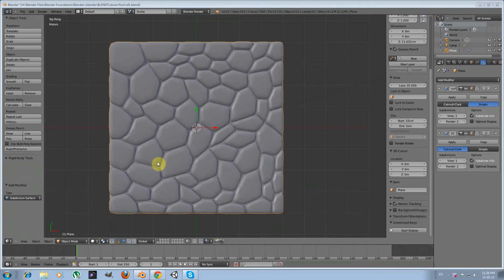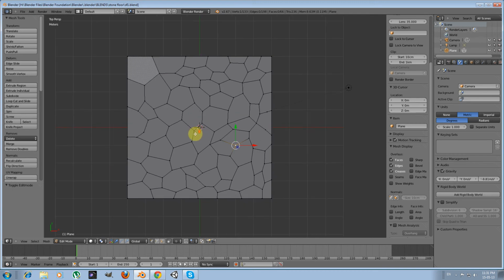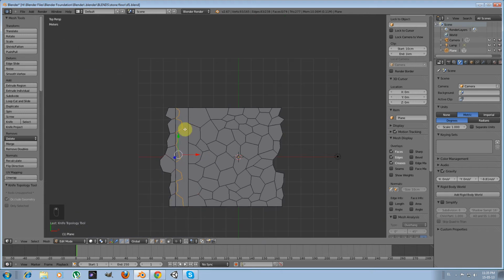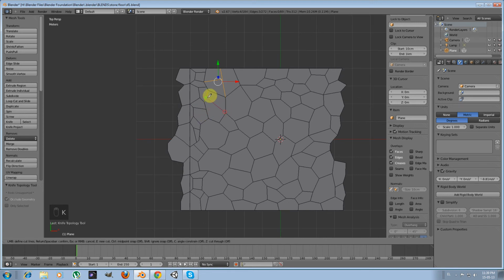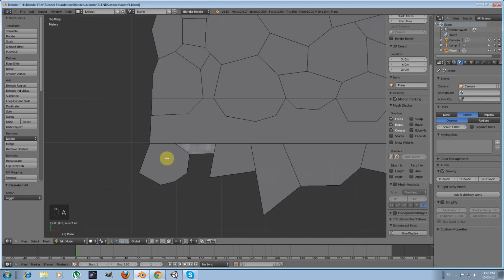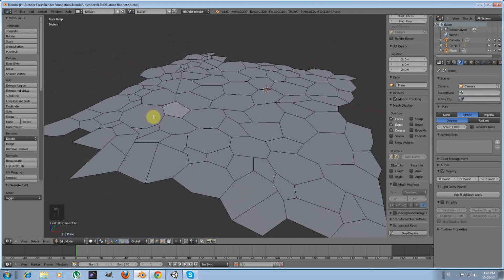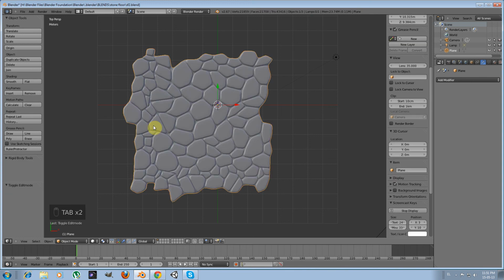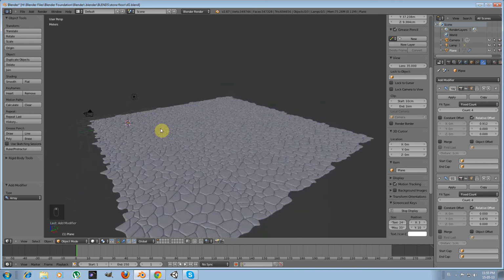Pananag's Blender Tutorials: Tileable medieval stone floor tutorial, part 2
Hello everybody!

This is the second video of a series of tutorials on Blender 3d. In this part, what I'm going to show is how to create a tileable version of the stone floor mesh. This means that you will be able to create duplicates of the mesh and place them in rows both vertically and horizontally, in order to cover larger areas.

If you try to use the mesh from the first part of the tutorial you will notice the existence of seams whenever you place a duplicate of the mesh next to the original mesh. That's what we want to avoid, so we will create a seamless version of the mesh.

Beginners will not have trouble following this tutorial, provided that you are familiar with Blender's basic controls.

In order to be able to reproduce the result of this video, you will need to use a version of Blender 3d from 2.63 and above.